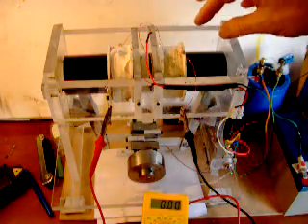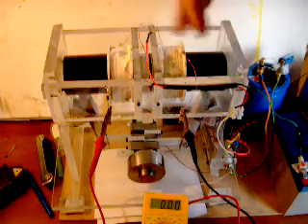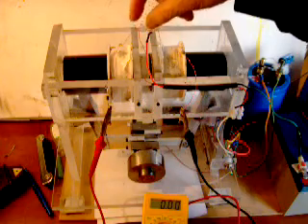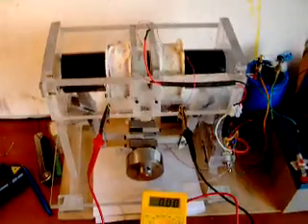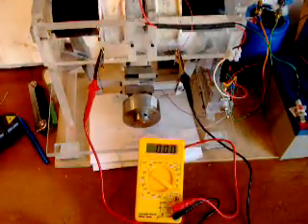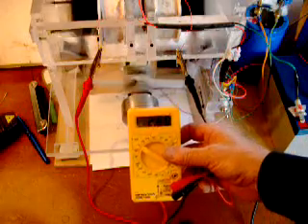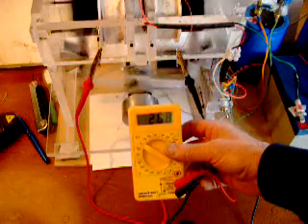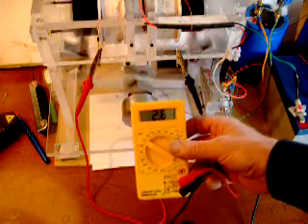Sotropa Motor generating coils.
Coils are placed around each reciprocating magnetic piston.This produces a current in the coils which can be measured.